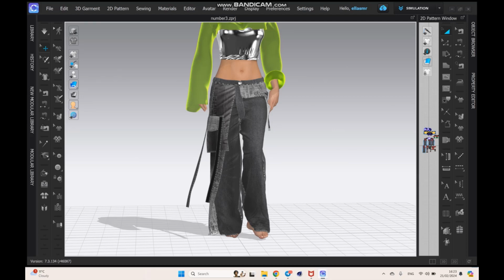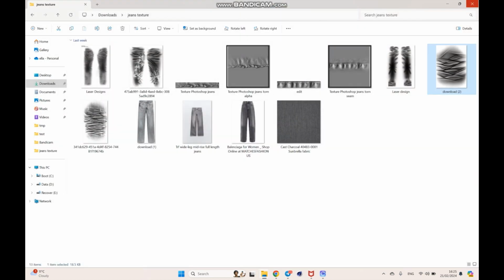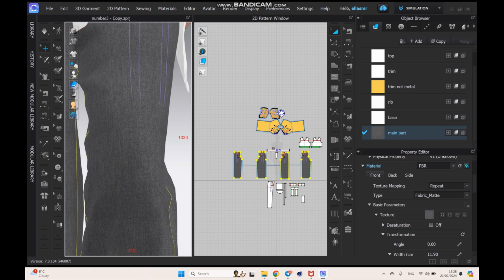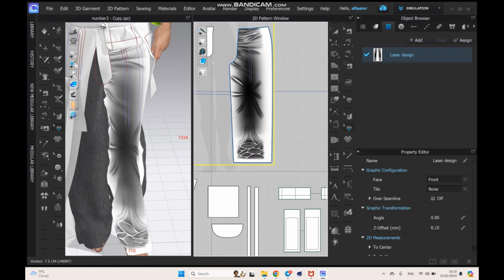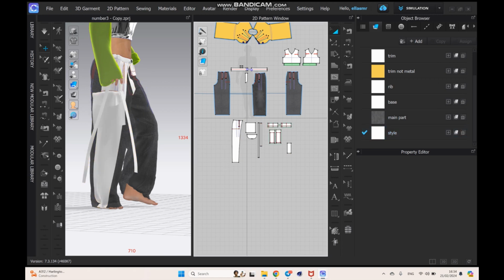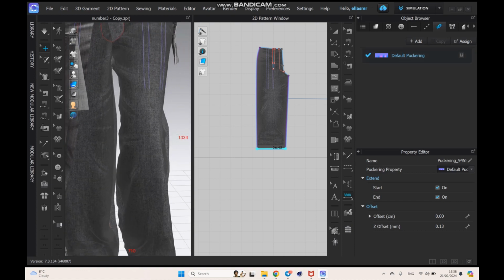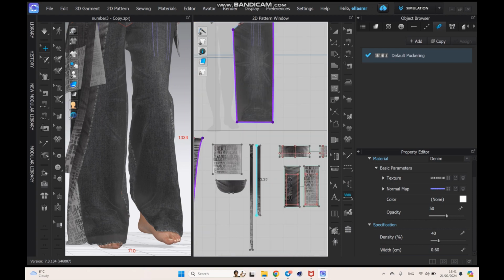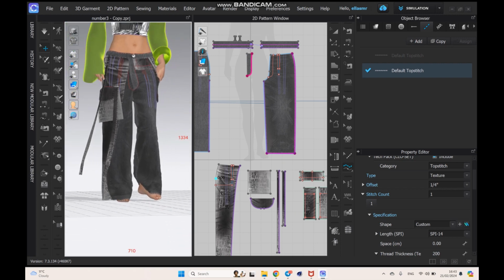Tutorial Clo3d Realistic jean 0-100 in Clo3D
Creating realistic 3D jeans in CLO3D involves a blend of technical skill, creativity, and a deep understanding of denim's unique characteristics. The journey begins with mastering the basics of CLO3D, using the program's tools and features to construct the fundamental structure of the jeans. This includes understanding garment construction, pattern making, and the nuances of denim as a fabric.

Once the basic garment is crafted, the real challenge lies in the detailing—the texture, fades, and the worn look that gives denim its character. Traditionally, tools like Substance Painter or Adobe Photoshop might be used for texturing, but achieving a realistic look directly within CLO3D is also possible through innovative techniques. This process can involve manipulating fabric properties, using high-quality denim textures, and experimenting with the software's rendering capabilities to simulate natural wear and tear.

For those accustomed to the precision and versatility of Photoshop, CLO3D's texturing might initially seem limiting. However, with patience and creativity, it's possible to utilize CLO3D's tools effectively. Techniques such as UV mapping, photo manipulation, and the strategic use of texture maps play a crucial role. By importing high-resolution images of denim, adjusting the fabric's characteristics in CLO3D, and fine-tuning the details, designers can create incredibly realistic jeans without stepping outside the software.

The success of this endeavor relies not just on technical proficiency but also on a keen eye for the subtleties that make denim unique—the way it fades, how it wrinkles, and the character of its wear and tear. Each pair of jeans tells a story, and replicating this in the digital realm requires both artistic vision and a deep understanding of the material.

While this process may be challenging, especially for those new to CLO3D or digital fashion design, it's a rewarding exploration of the intersection between technology and traditional fashion design. As the digital fashion landscape continues to evolve, mastering these skills opens up new possibilities for creativity and innovation in the world of virtual garment creation.

For a detailed exploration of this process, including the challenges and triumphs of creating realistic 3D jeans in CLO3D without relying on external texturing software, you can delve into firsthand accounts and tutorials from experienced designers in the field. These resources offer valuable insights and tips for both beginners and seasoned professionals looking to expand their digital fashion design toolkit